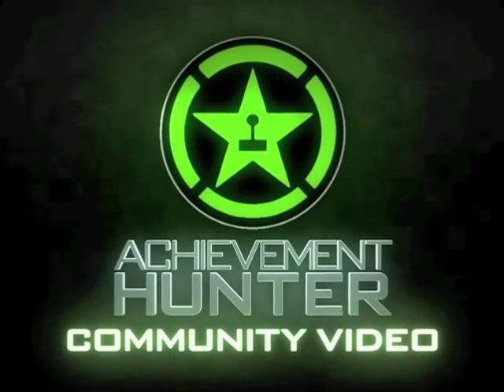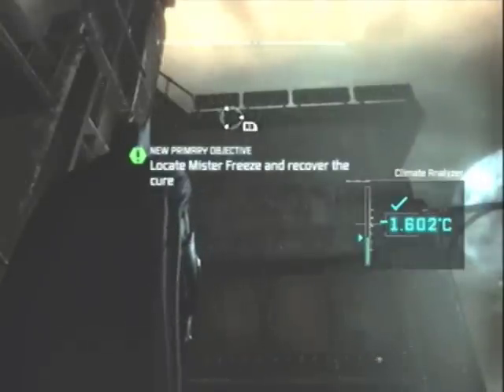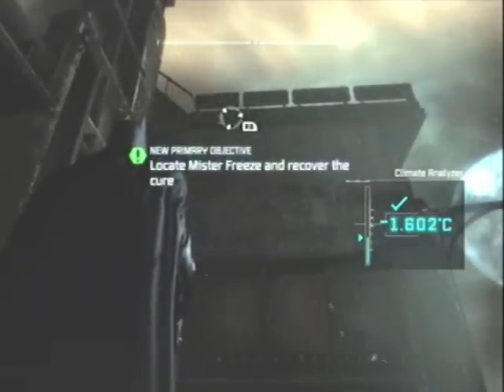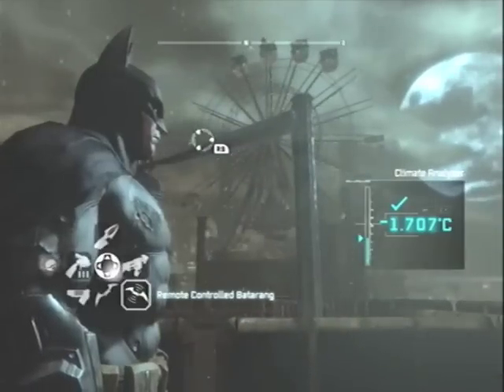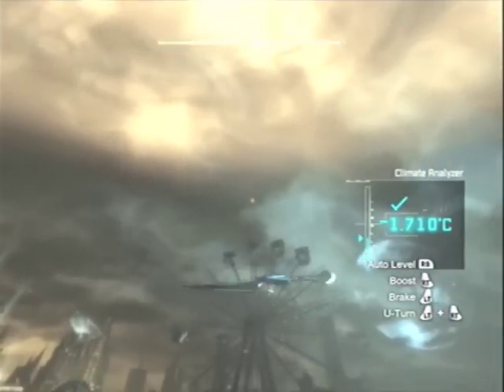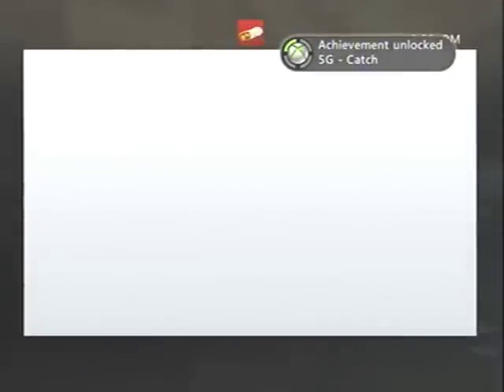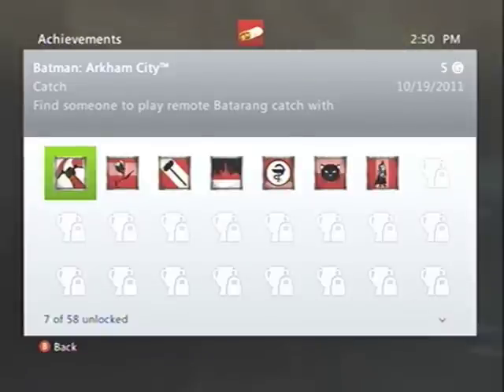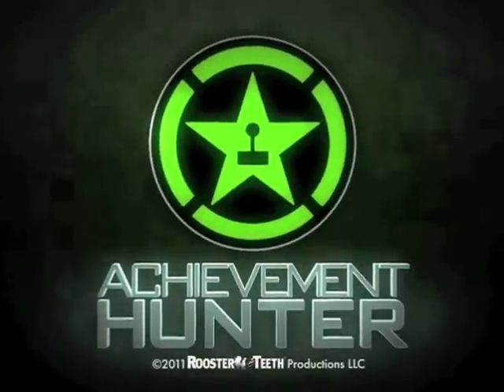Batman: Arkham City - Catch Achievement Guide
SpecOps614 here showing you how to get the Catch achievement in Batman: Arkham City. Enjoy!